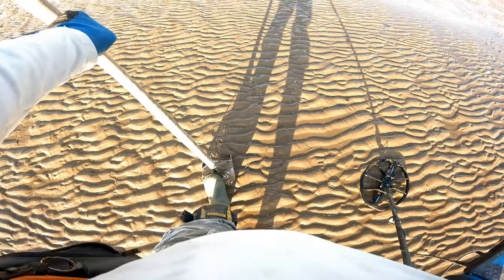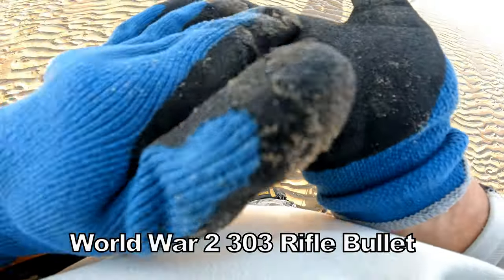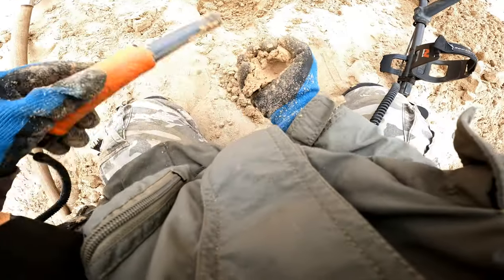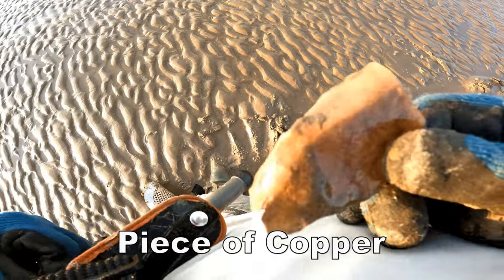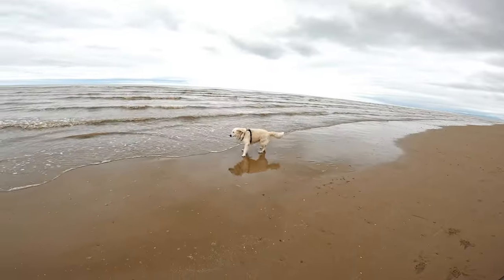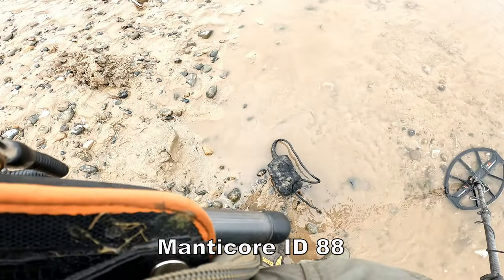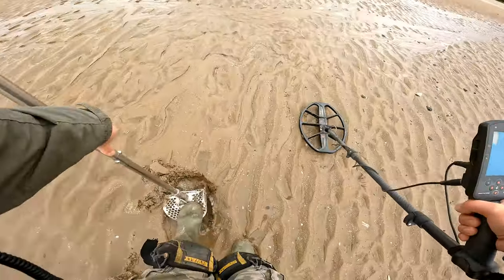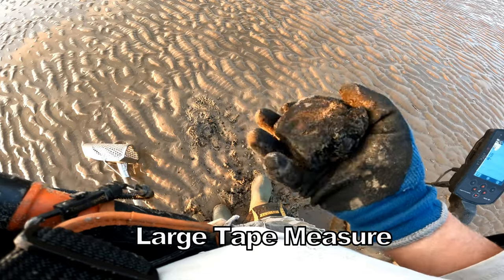What did we Find on Blackpool Beach UK? QUEST 35,& 80 & Minelab Manticore